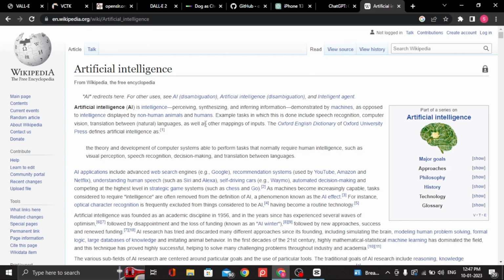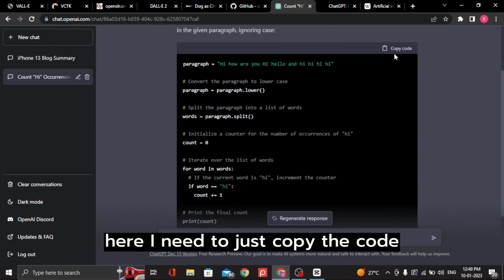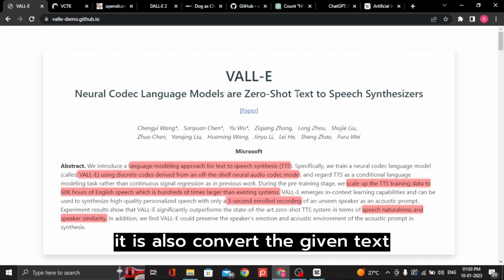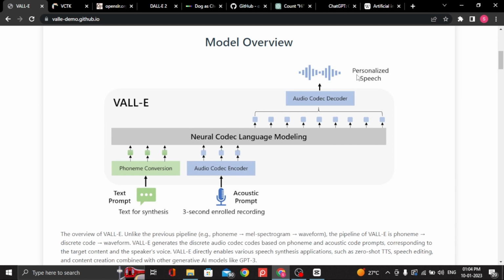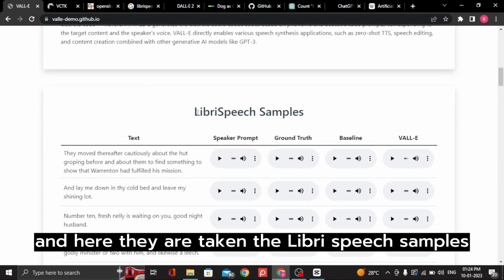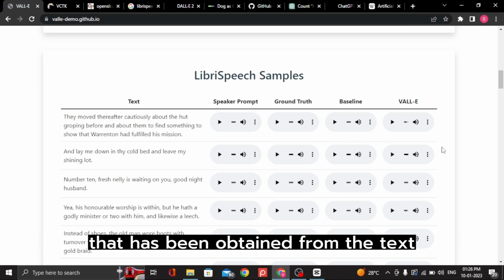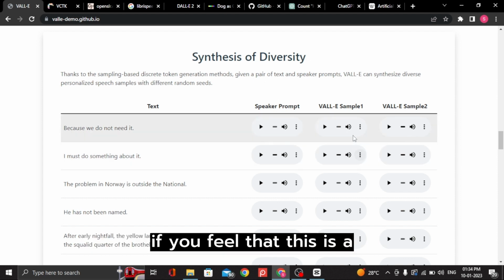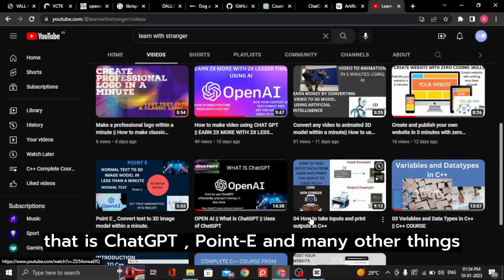Microsoft's VALL E || Add emotions to the Voice by AI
VALL-E :
Neural Codec Language Models are Zero-Shot Text to Speech Synthesizers.
Abstract. We introduce a language modeling approach for text to speech synthesis (TTS). Specifically, we train a neural codec language model (called VALL-E) using discrete codes derived from an off-the-shelf neural audio codec model, and regard TTS as a conditional language modeling task rather than continuous signal regression as in previous work. During the pre-training stage, we scale up the TTS training data to 60K hours of English speech which is hundreds of times larger than existing systems. VALL-E emerges in-context learning capabilities and can be used to synthesize high-quality personalized speech with only a 3-second enrolled recording of an unseen speaker as an acoustic prompt. Experiment results show that VALL-E significantly outperforms the state-of-the-art zero-shot TTS system in terms of speech naturalness and speaker similarity. In addition, we find VALL-E could preserve the speaker's emotion and acoustic environment of the acoustic prompt in synthesis.

The overview of VALL-E. Unlike the previous pipeline (e.g., phoneme → mel-spectrogram → waveform), the pipeline of VALL-E is phoneme → discrete code → waveform. VALL-E generates the discrete audio codec codes based on phoneme and acoustic code prompts, corresponding to the target content and the speaker's voice. VALL-E directly enables various speech synthesis applications, such as zero-shot TTS, speech editing, and content creation combined with other generative AI models like GPT-3.